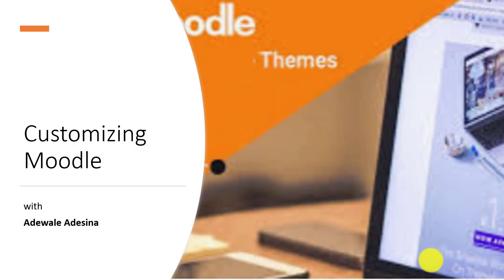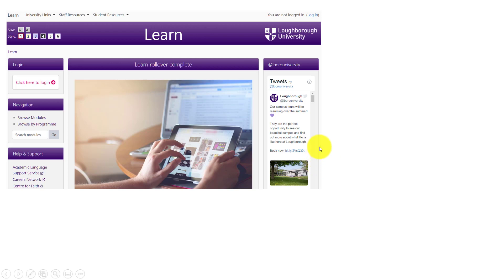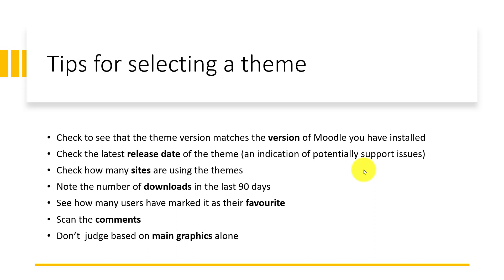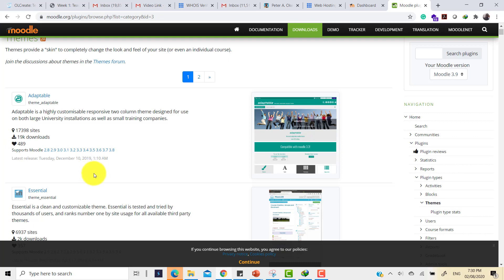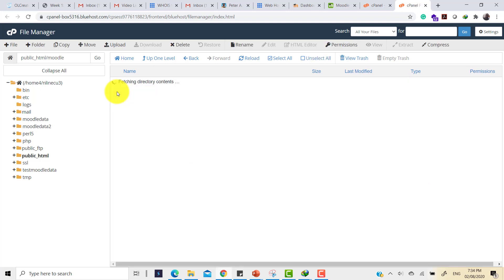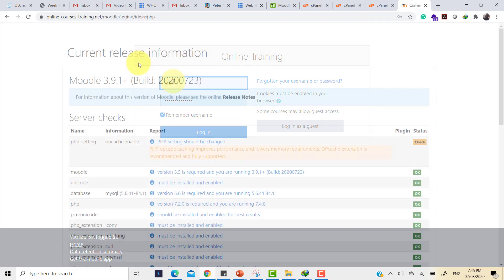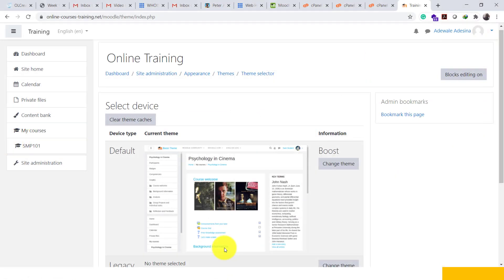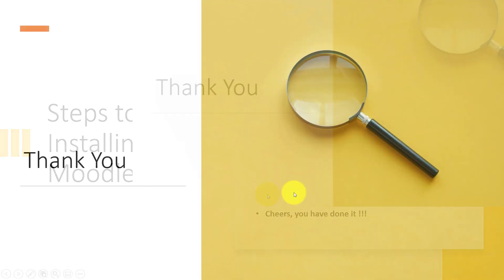Customizing Moodle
How to change the look and feel of your Moodle installation.